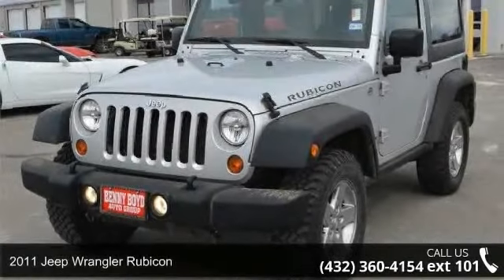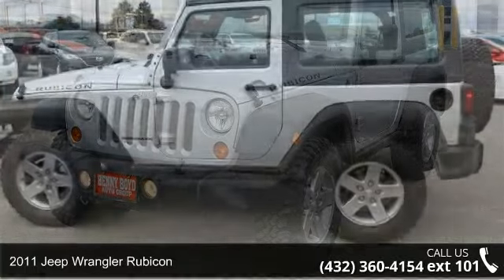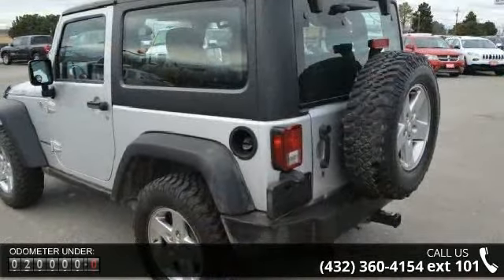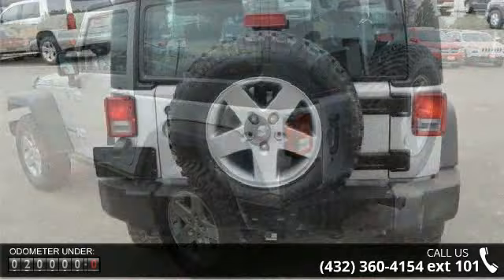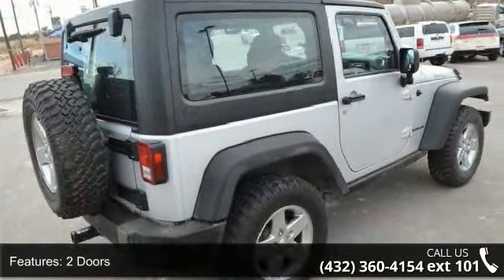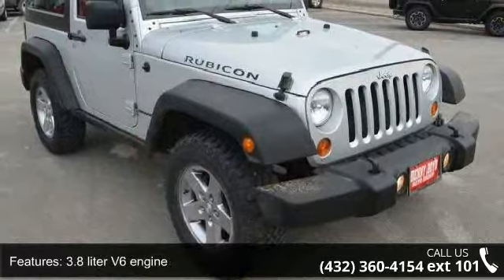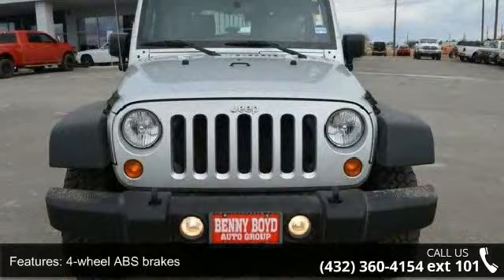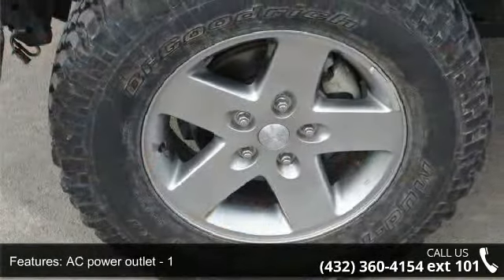2011 Jeep Wrangler Rubicon - Benny Boyd Andrews - Andrews...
This 2011 Wrangler is priced in reference to NADA Values and is ready to sell. Contact the Internet Manager to capture more information on this Wrangler. Stop by and become part of the Benny Boyd Family. Call Today!!